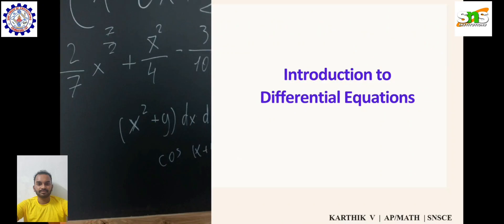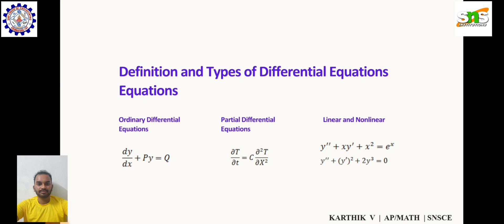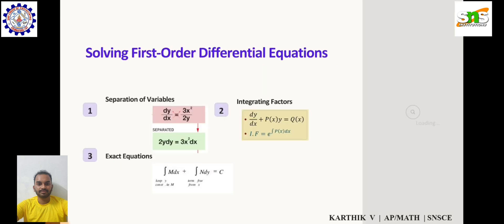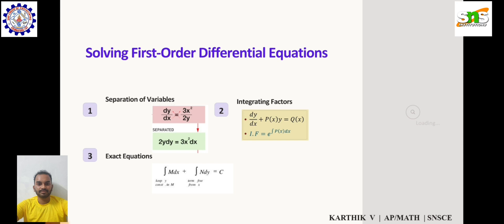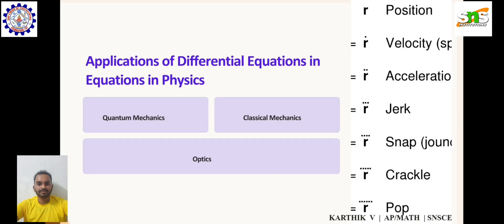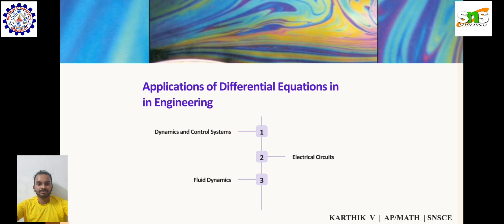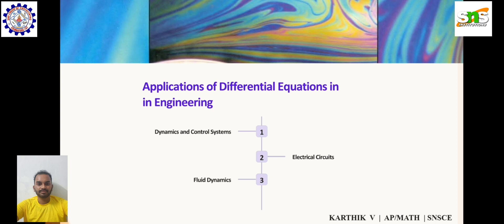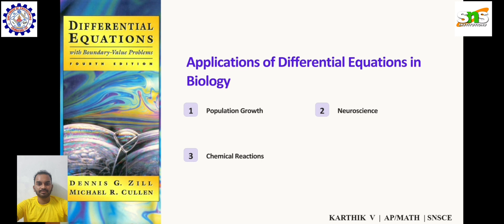Differential Equations Lecture Series - 1 | Karthik V | SNS Institutions